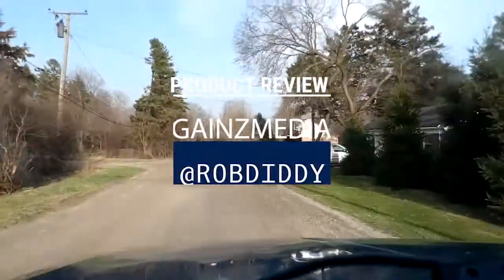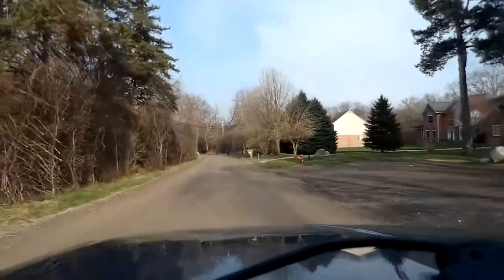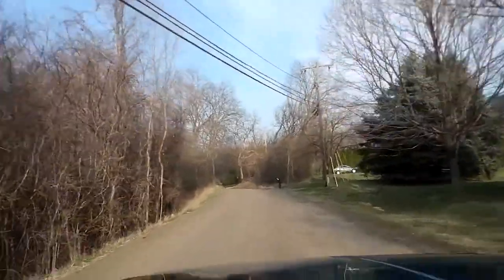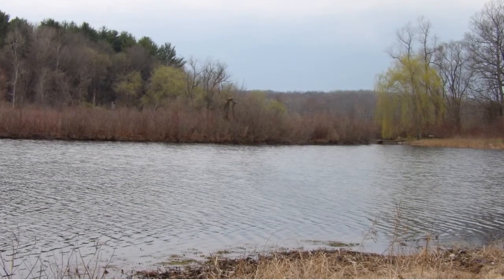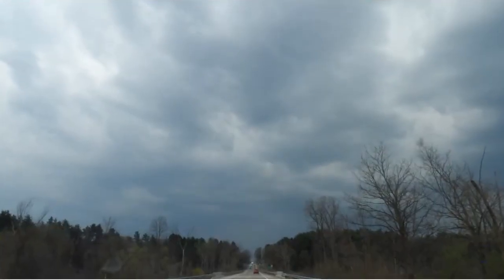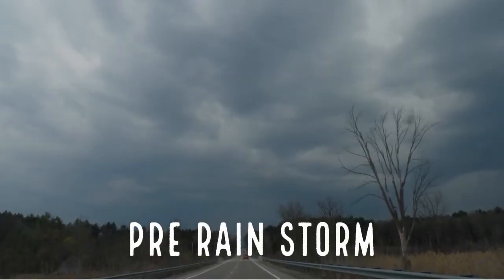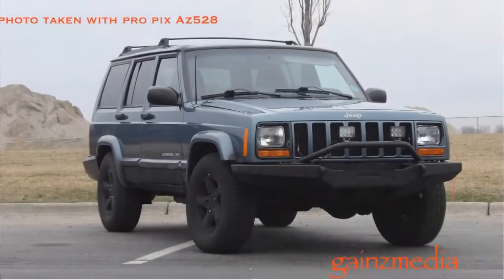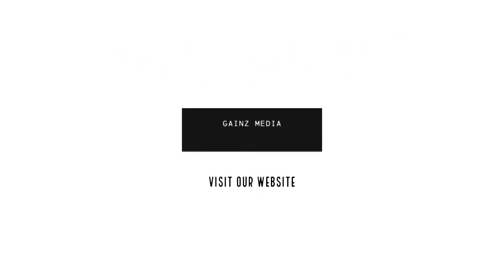The Kodak AZ528 The Best Camera Under $200 Photos and Videos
The photos that I am taking are from Kensington Metroparks and various areas in Oakland County. Kensington Metroparks is a public. Pay to enter park. Located in Milford and South Lyon, Michigan in Oakland County. It is based around Kensington Lake and its many offset ponds and water flow.  The park is sprawling, the same Lake picks up in many different locations with Hans of different assets. Dictate authors have won a state of Ridge River waterway or the Clinton River Waterway. Either or however. This is some of the best. Waterfowl, AKA birds in animals in our area. The purpose of taking these photos is to learn how to use the Kodak Explorer AZ 528 zoom feature. All the photos in these categories in this catalog were taken with under 200 cameras and not using my cell phone. Why not use my cell phone? Because the clarity is not as good align as doesn't capture. Everything is good. When you want to do professional quality photos, you need to have different types of lenses and different types of cameras. That captured the image and surroundings better than just your phone. Secondly, I don't know about you, but it is kind of annoying at times to have 500 photos or photo shops that you've made on your phone. So I use Adobe Photoshop on my iPad and my. HP Windows computer.

More Motivational Content and other types of Video Edits-

Camera- KodakAZ528 Kodak AZ528 from Walmart
Microphone- Samson Go USB Condenser Microphone
Song- Progressive Progress
Howard Harper-Barnes